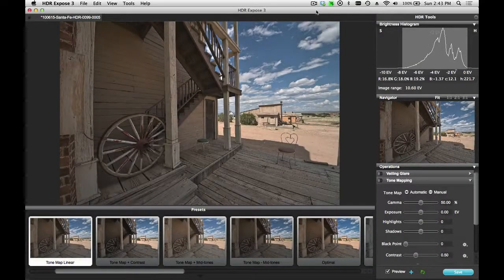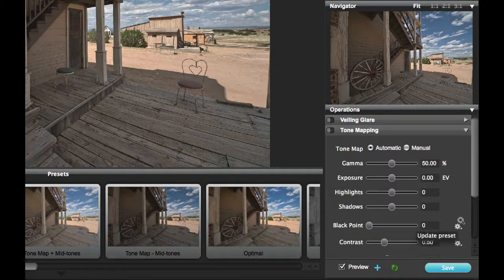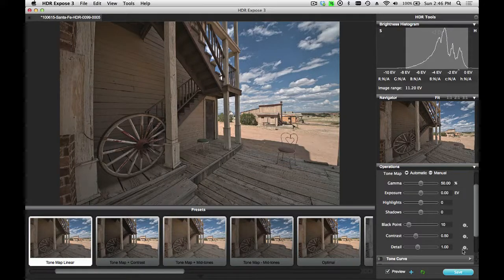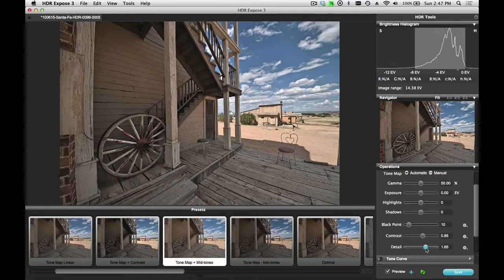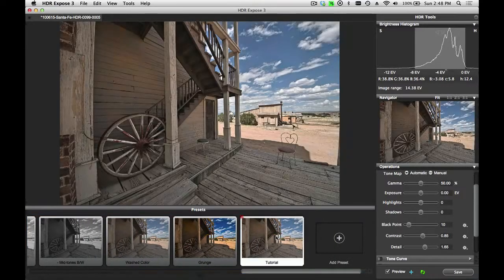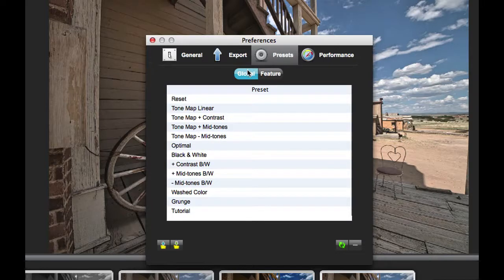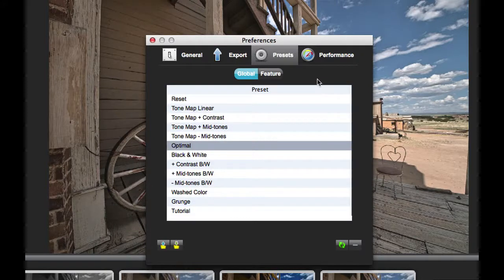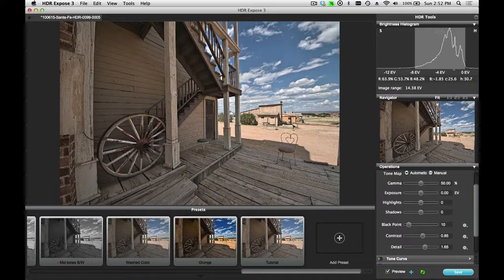Working with Presets in HDR Expose 3 & 32 Float v3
This tutorial describes how to create and manage custom presets in HDR Expose 3 and 32 Float v3.

For additional detailed descriptions on the individual features and functionality please see the other tutorial videos posted on Unified Color's or the Unified Color Youtube channel.